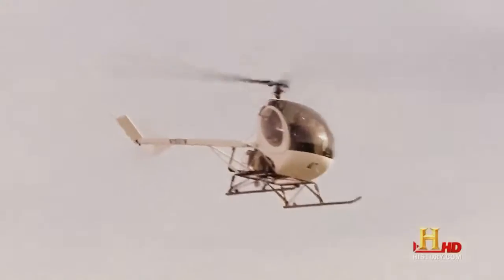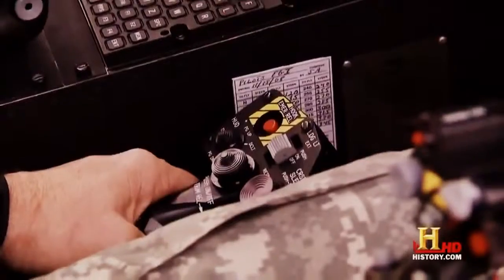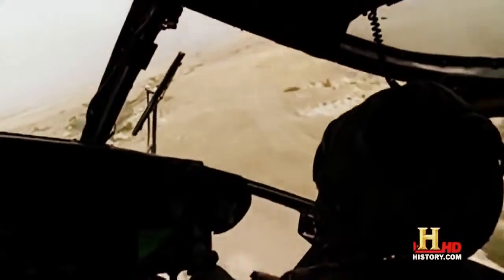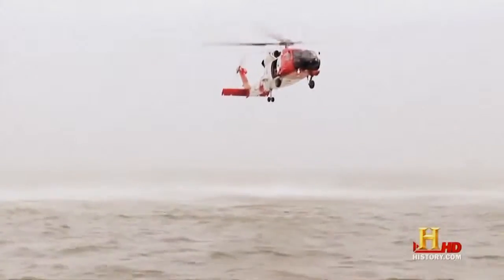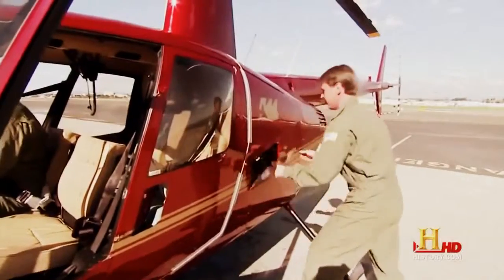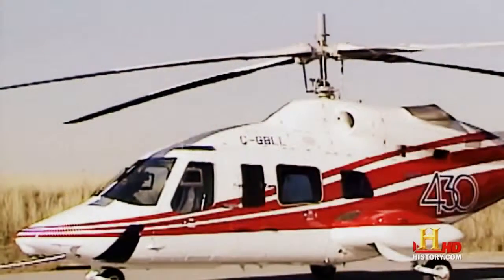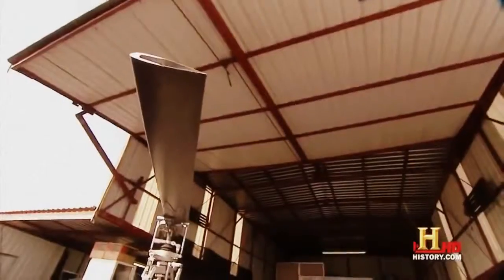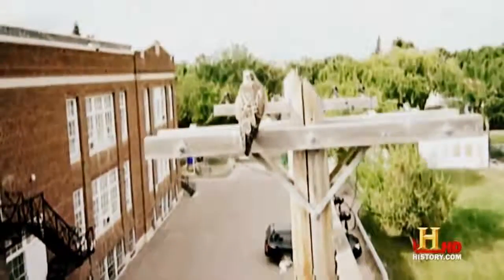Complicated Military Aircrafts Engineering and Manufacture Mind Blow HD Documentary 2